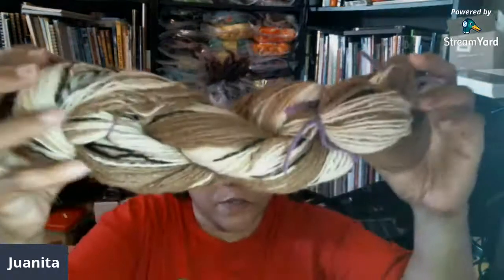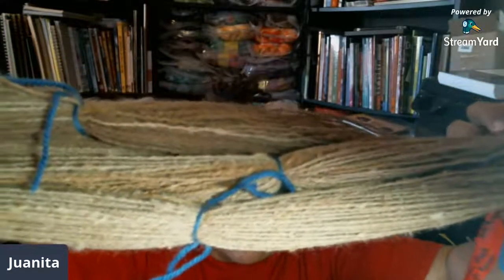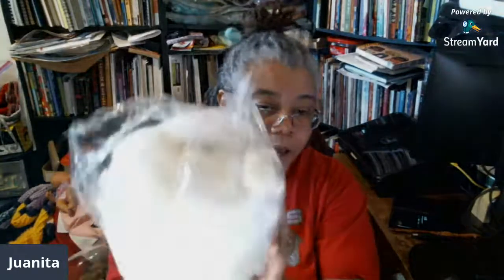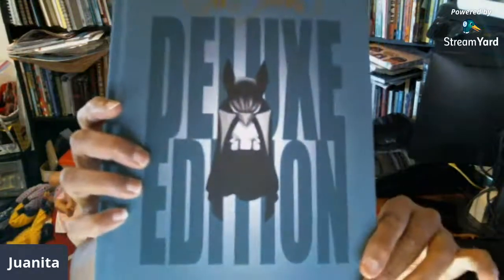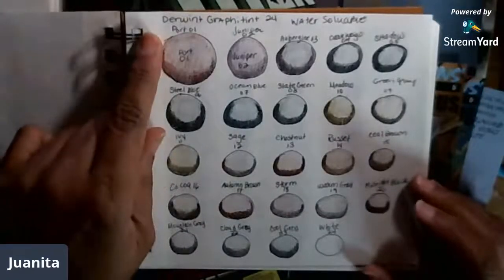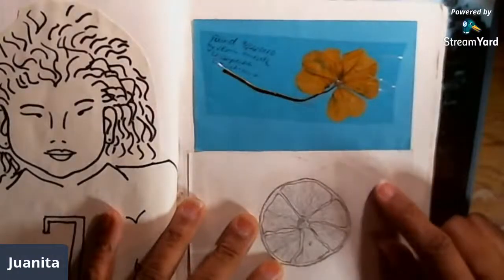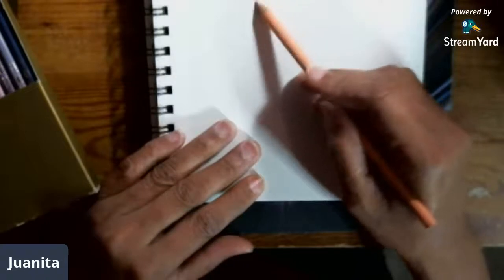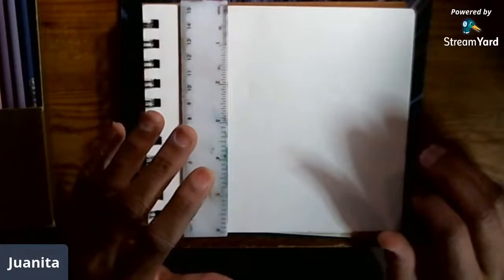Happy mail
fiber goodies, spindle goodie, comic art goodies